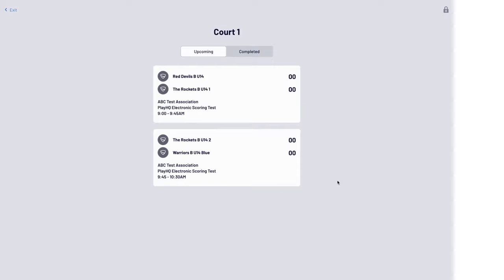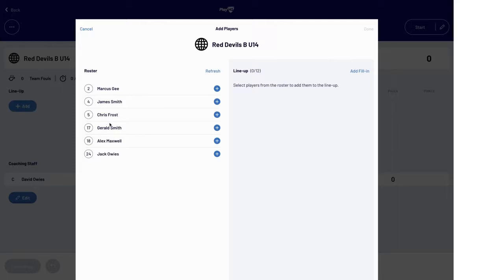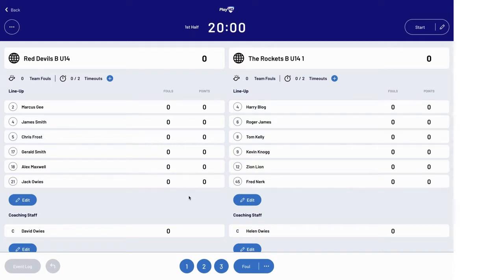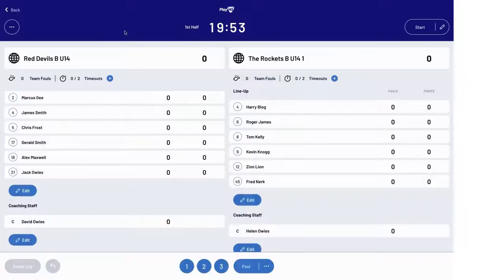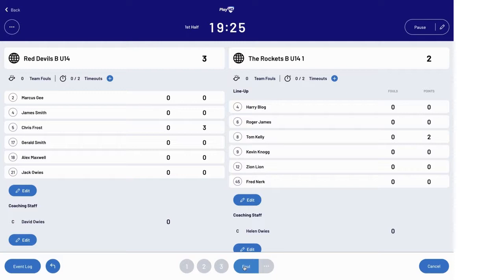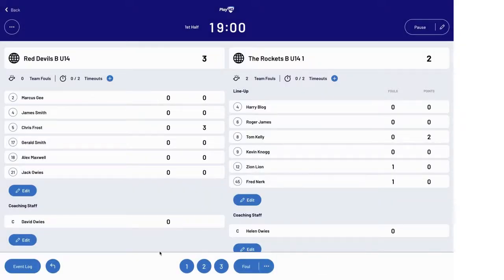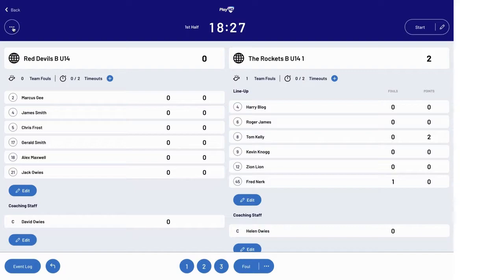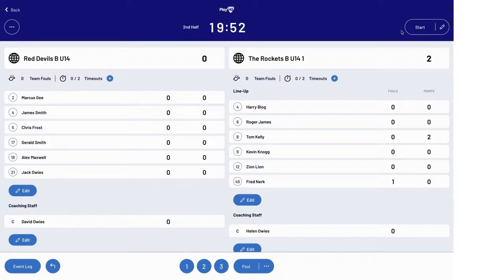Electronic Scoring – Scoring a Game (Basketball)